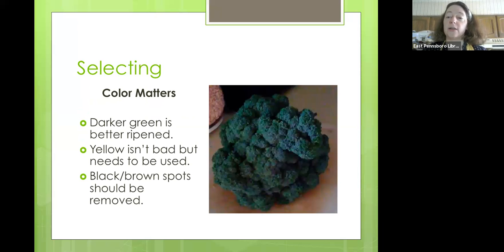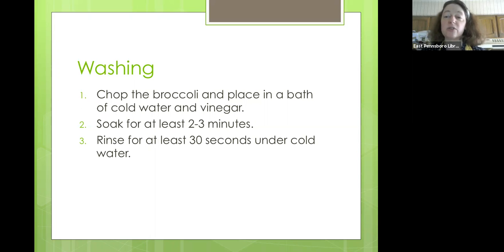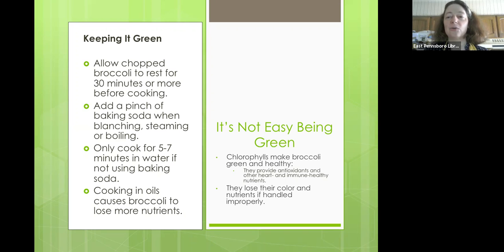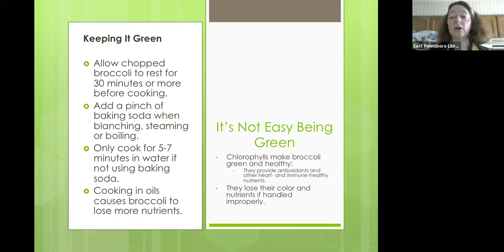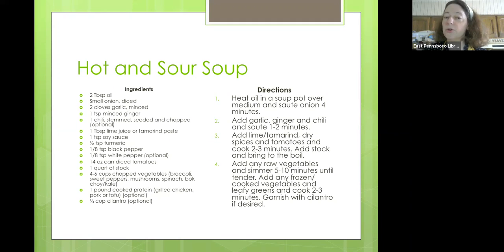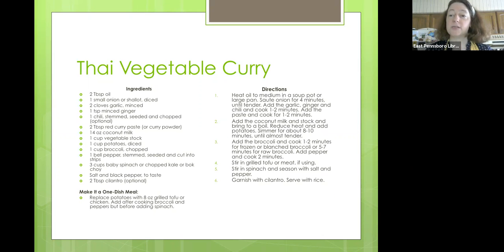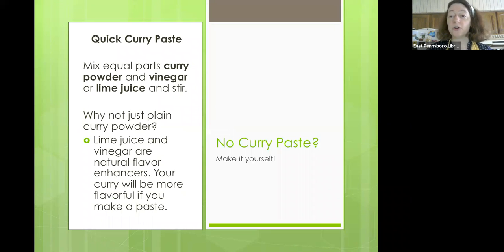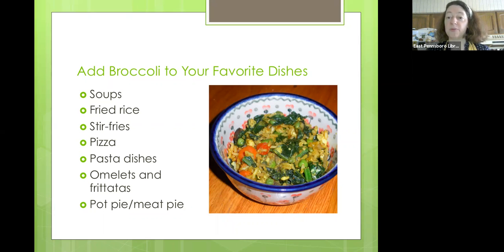Seasonably Good: Broccoli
Local broccoli is plentiful in the fall. Why not take advantage of this nutritious food while you can? We'll offer suggestions for how to enjoy it now and prepare it for long-term storage.